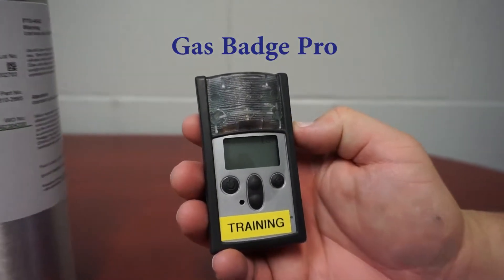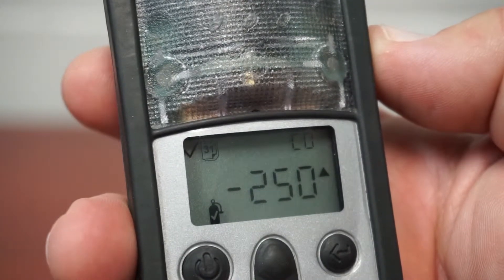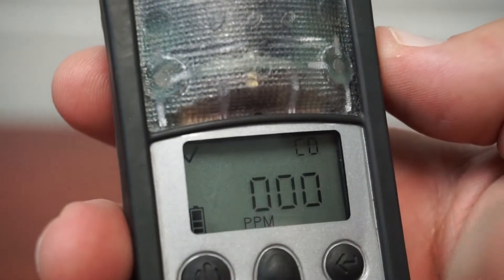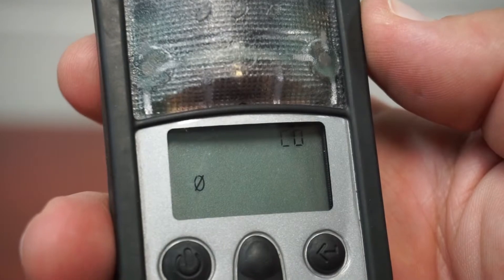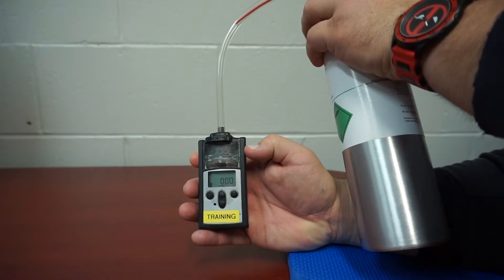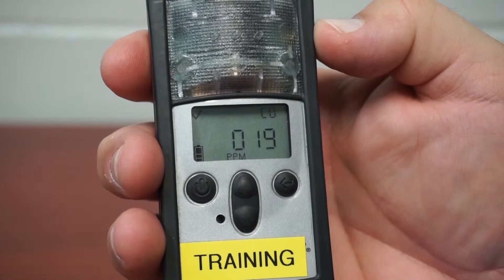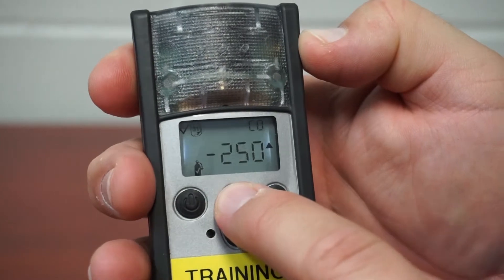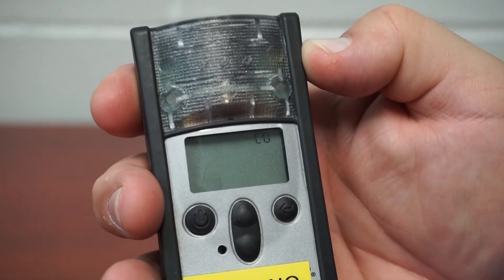Gas Badge Pro Daily Check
In this lesson you will learn to perform the daily check of the Industrial Scientific Gas Badge Pro. Steps include turning on, zeroing, bump testing and clearing the peaks.